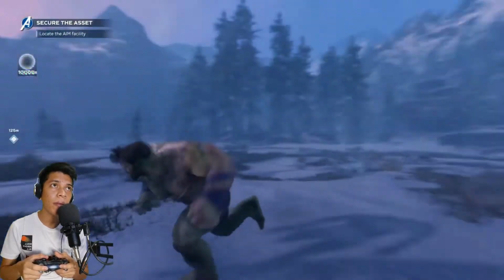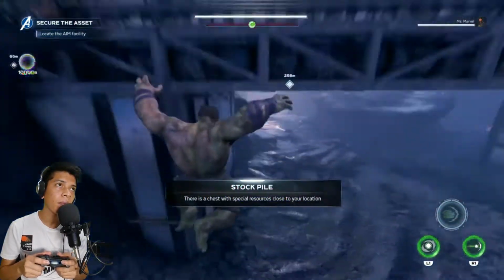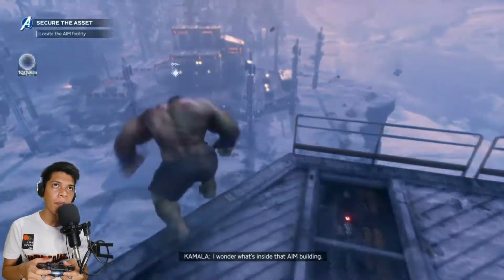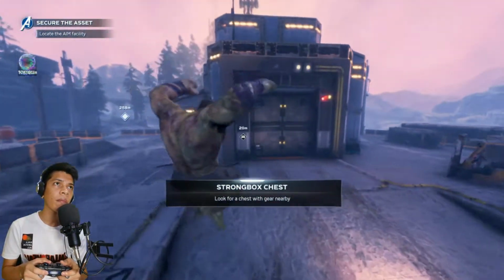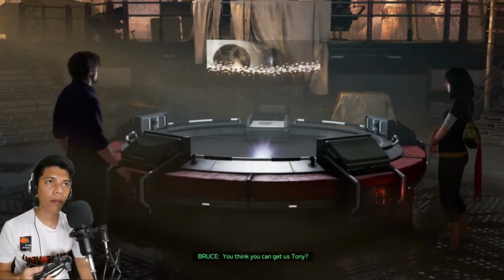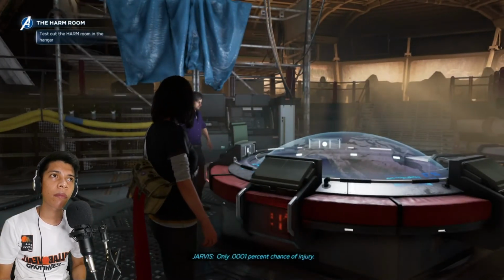MARVEL'S AVENGERS GAMEPLAY // PART 6 // HULK & KHAN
To All Random People out there!